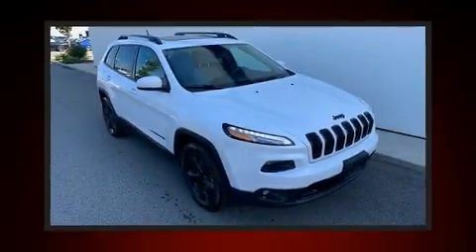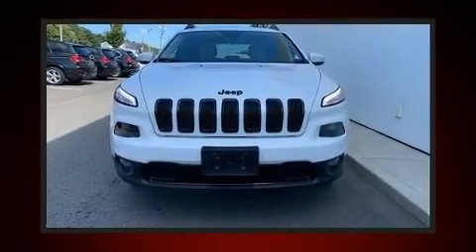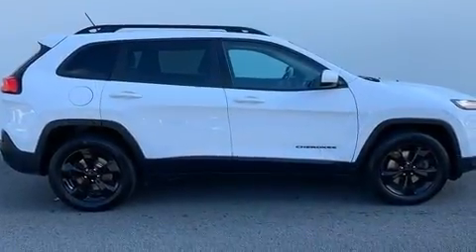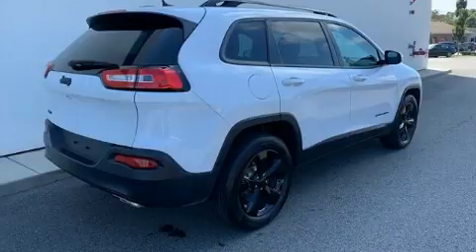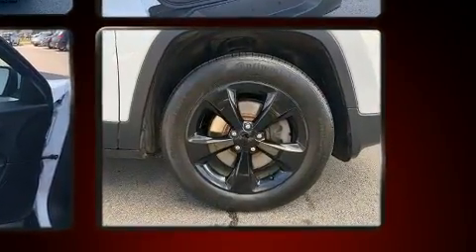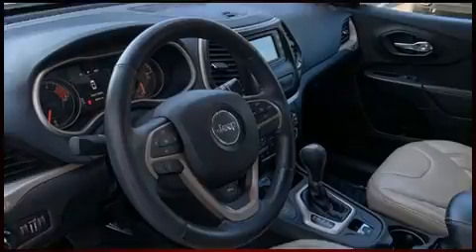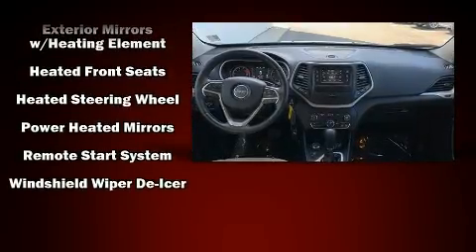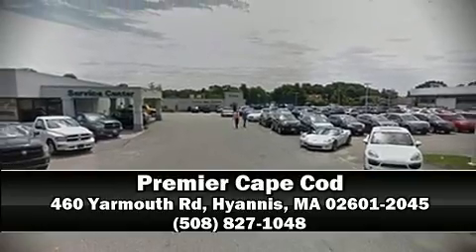2016 Jeep Cherokee Latitude 4x4 in Hyannis, MA 02601-2045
You can expect a lot from the 2016 Jeep Cherokee. It features an automatic transmission, 4-wheel drive, and a 3.2 liter 6 cylinder engine. A wealth of standard features means that you no longer have to sacrifice. Like heated seats, front and rear reading lights, a rear window wiper, front bucket seats, tilt and telescoping steering wheel, power windows, an overhead console, and much more. Jeep also prioritized safety and security with features such as: dual front impact airbags with occupant sensing airbag, front and rear side impact airbags, traction control, brake assist, anti-whiplash front head restraints, ignition disabling, and 4 wheel disc brakes with ABS. Electronic stability control ensures solid grip atop the road surface, no matter how challenging the driving conditions. This vehicle has achieved Certified Pre-Owned status, by passing a comprehensive certification process, including a rigorous 125 point inspection! Our knowledgeable sales staff is available to answer any questions that you might have. They'll work with you to find the right vehicle at a price you can afford. Come on in and take a test drive!